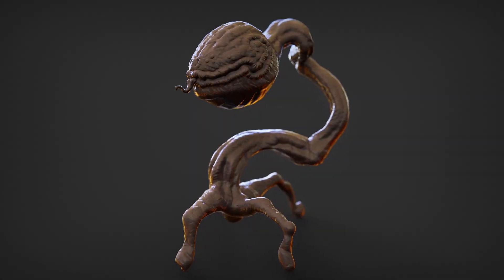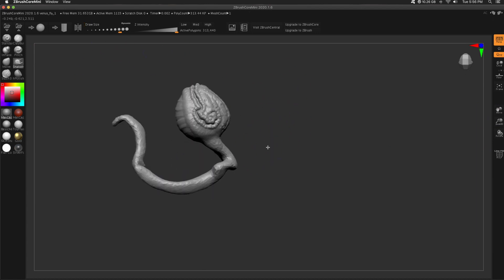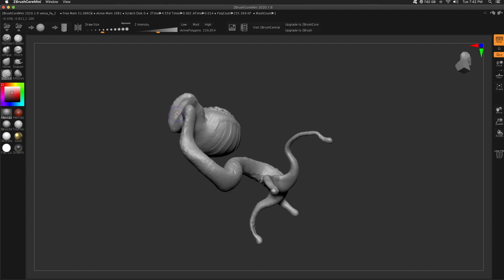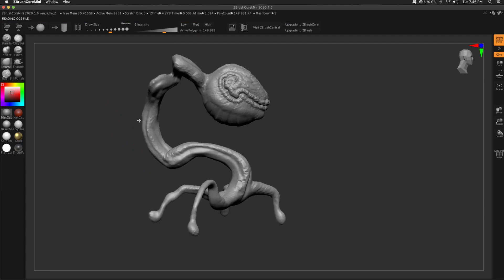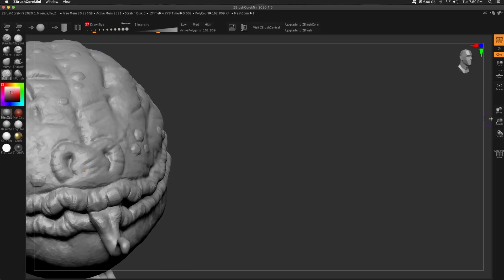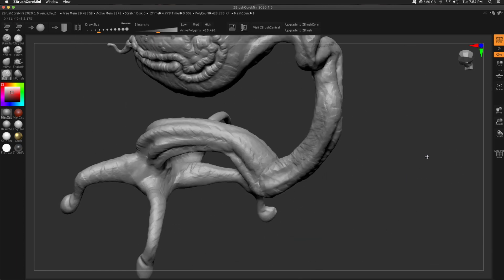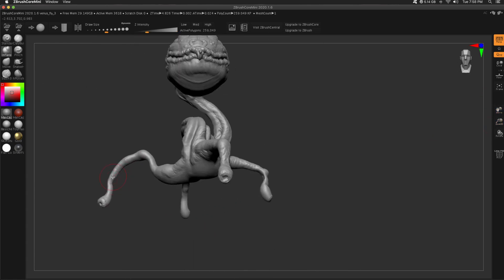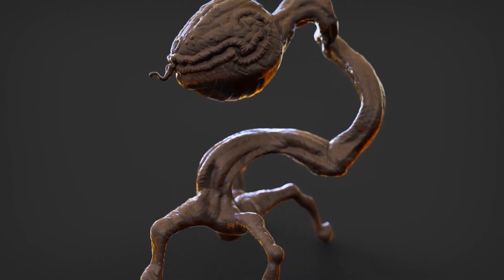Zbrush Core Mini Tutorial | Venus Flytrap| Part 2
Welcome back! This is Part 2 of sculpting the Venus Flytrap in Zbrush Core Mini. In this video we cover the body and legs to wrap up this project.